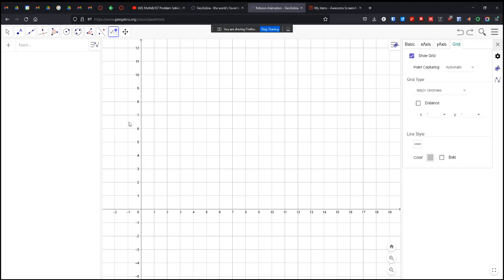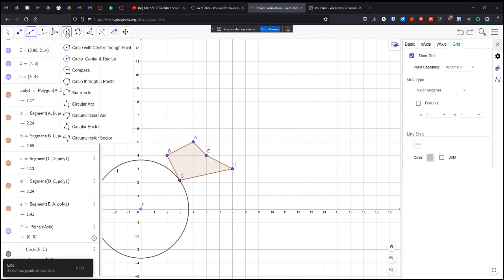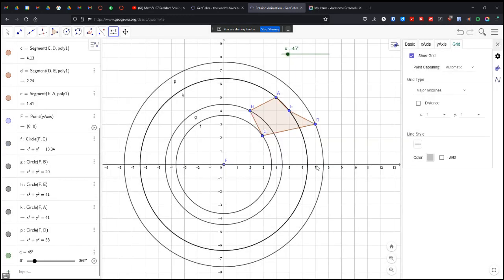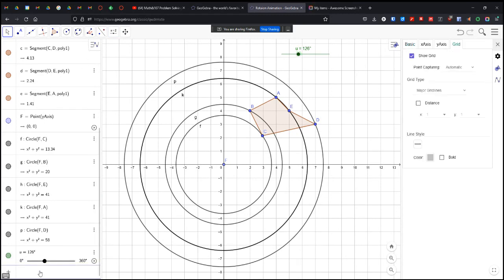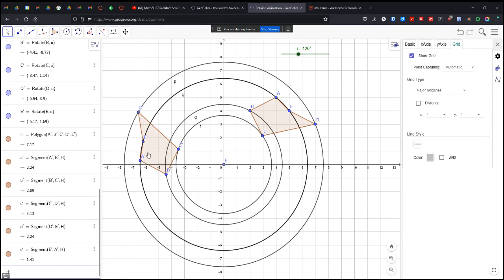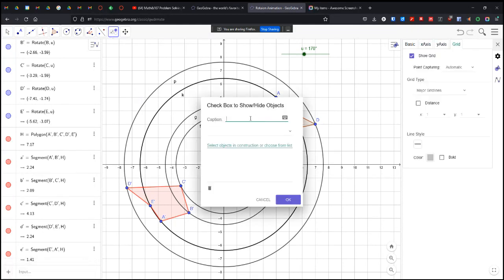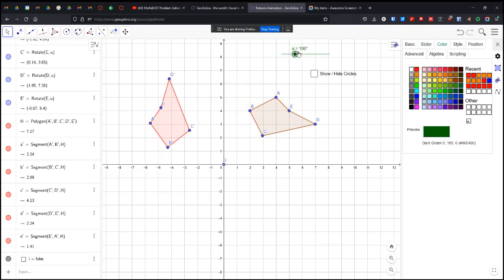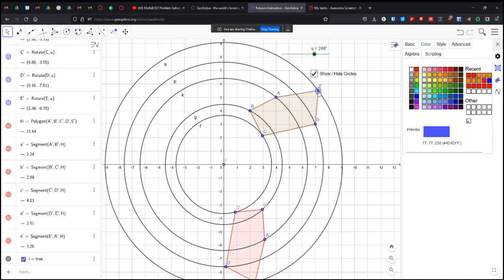Rotation animation in Geogebra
Using Geogebra to move an object using a slider.
rigid transformation of a rotation around the origin.